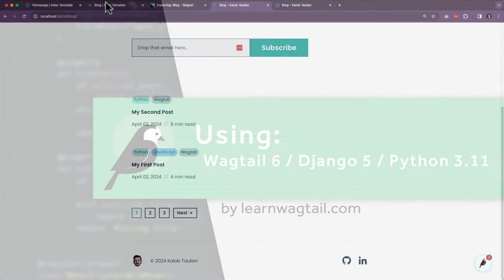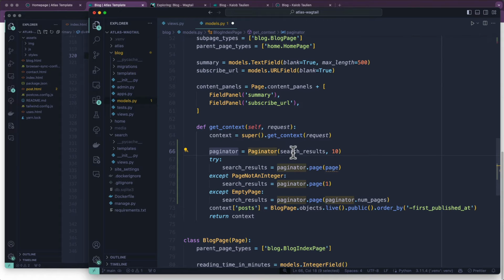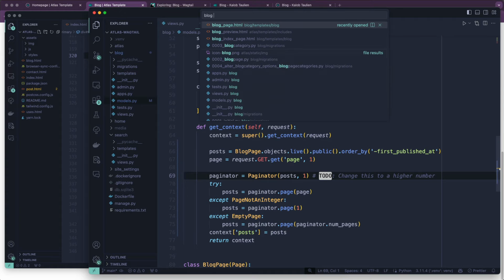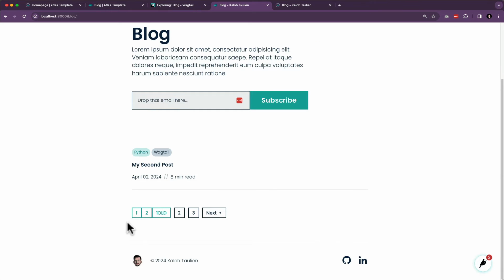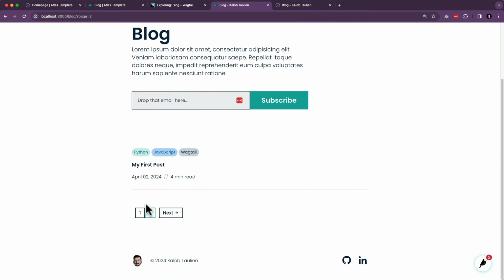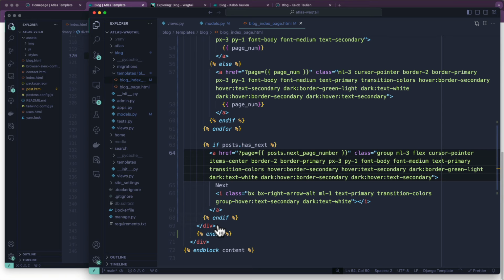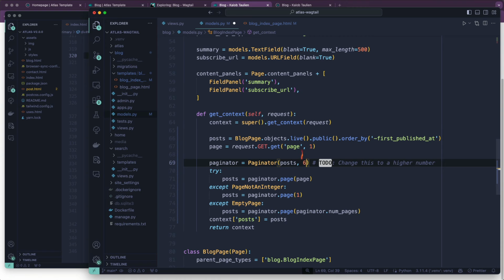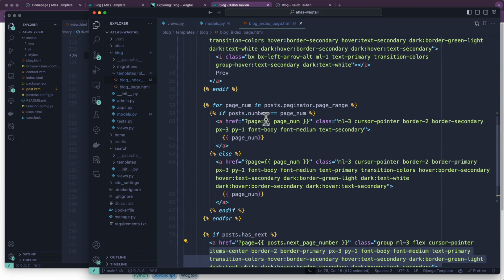Wagtailify Your Static Website: How to Add Pagination in Wagtail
Learn how to add Pagination in your Wagtail/Django project.